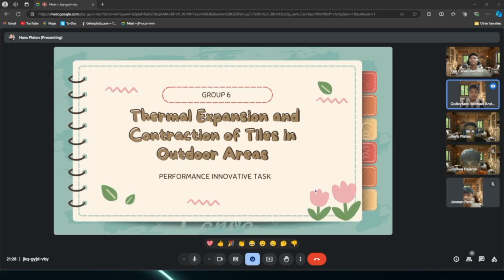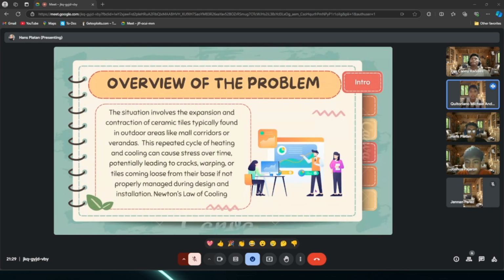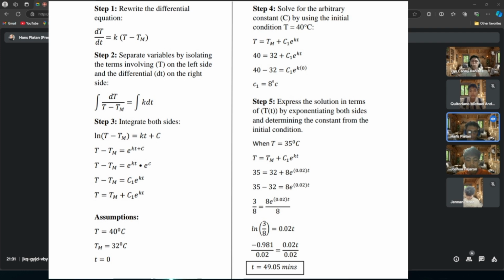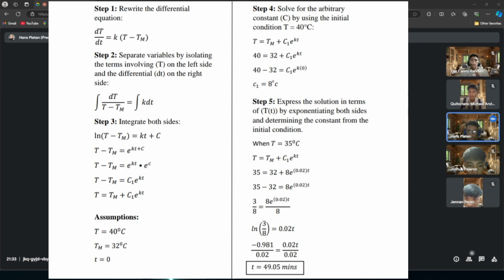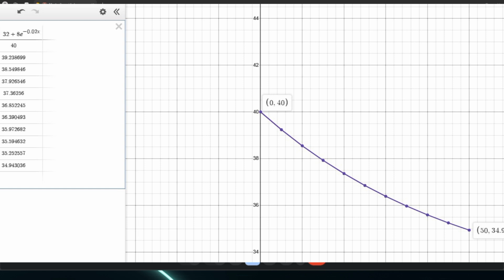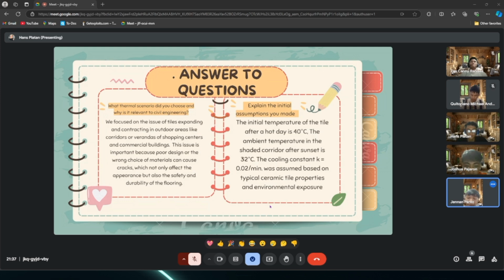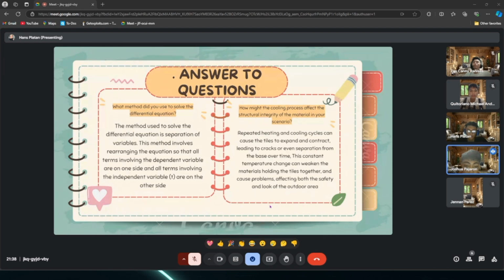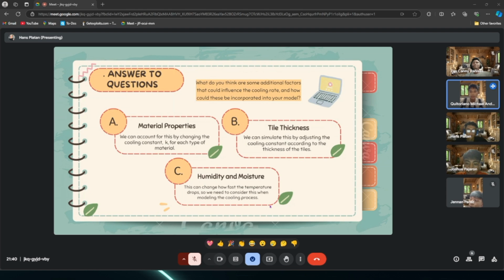Thermal Expansion and Contraction of Tiles in Outdoor Areas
Group 6 - CE_2B